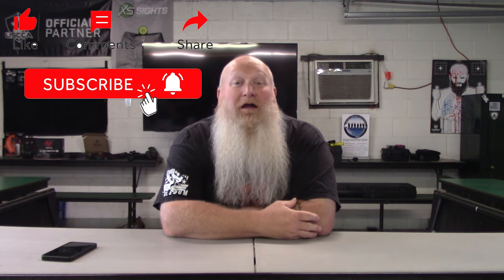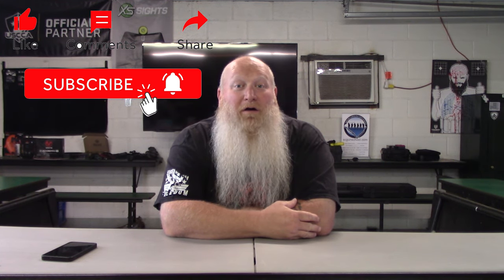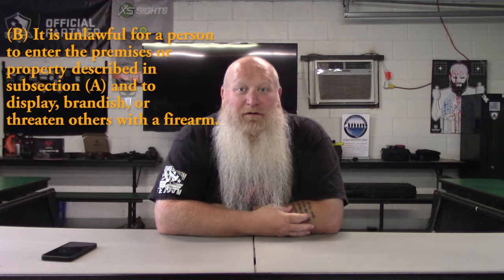South Carolina Handgun Carry Laws for Public Buildings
In this video, we dive into the specific regulations surrounding carrying a handgun in public buildings across South Carolina. Whether you're a CWP holder or considering getting your concealed weapons permit, it's crucial to understand where you can and can't legally carry.

We’ll cover:
- The types of public buildings where firearms are prohibited
- Exceptions to the law for certain locations
- Penalties for violations
- How these laws impact your daily carry routine

Stay informed and protect your rights as a responsible gun owner.